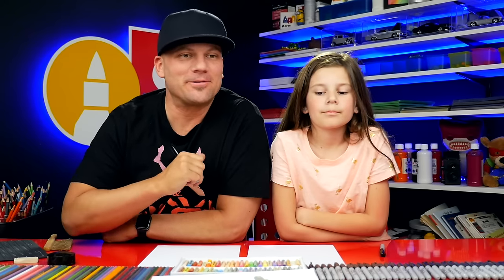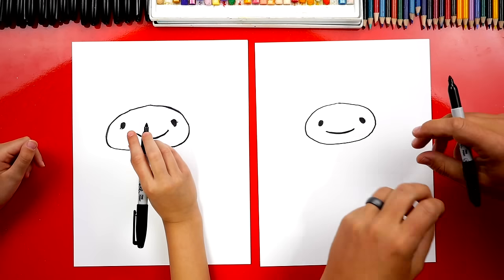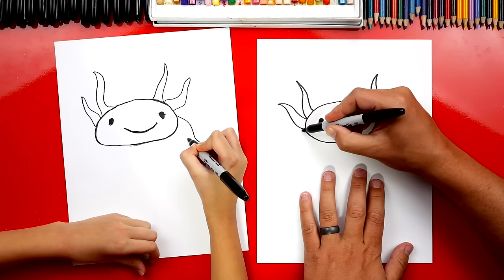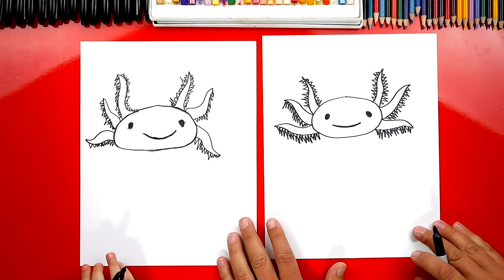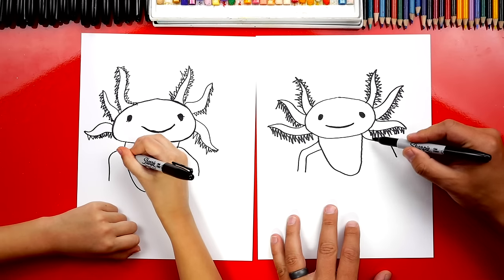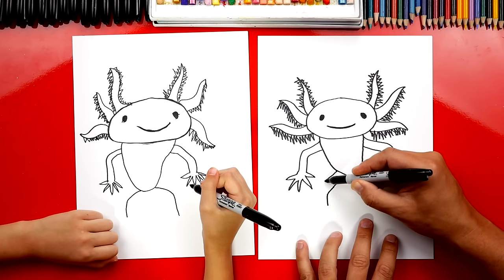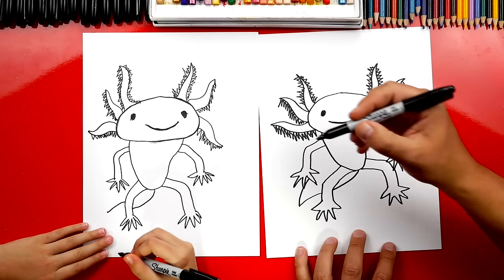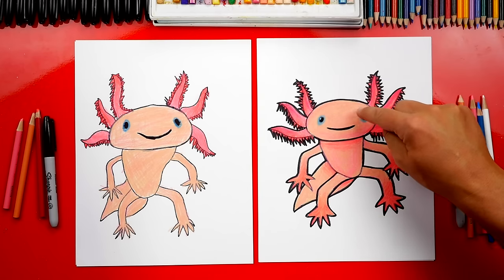How To Draw An Axolotl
Learn how to draw an axolotl! Parents and teachers, did you know that we have an app? to learn more!